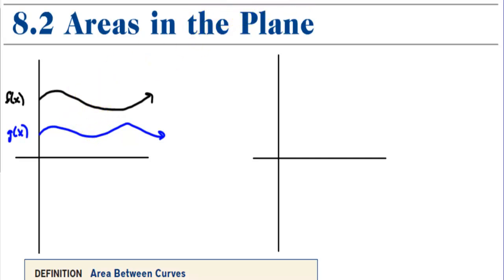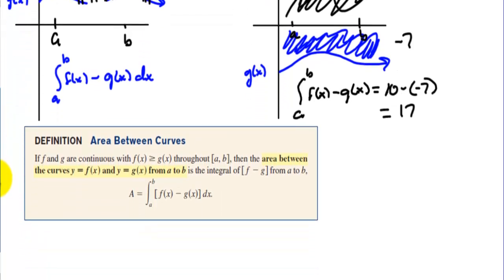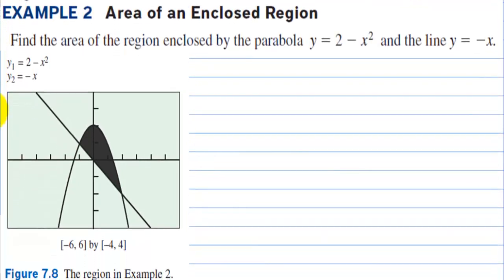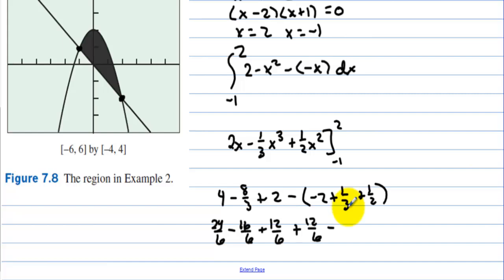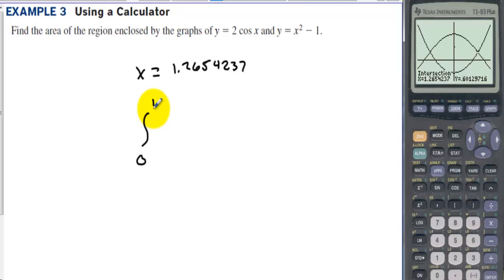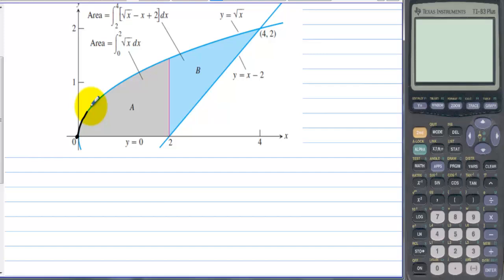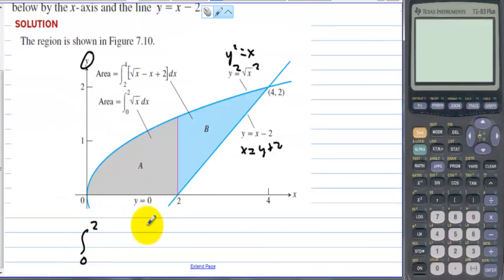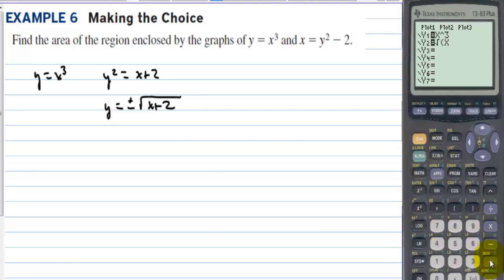AP Calculus 8.2 Areas in the Plane